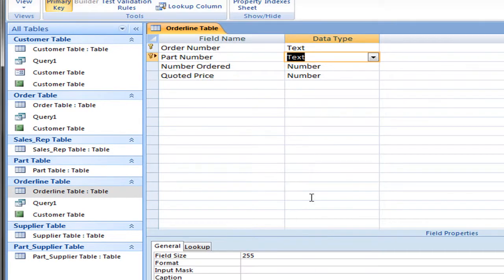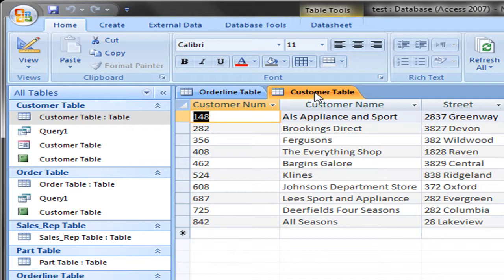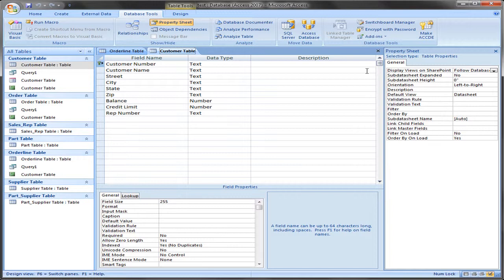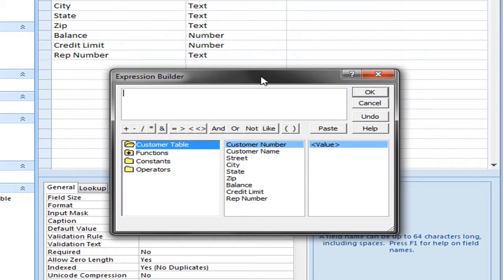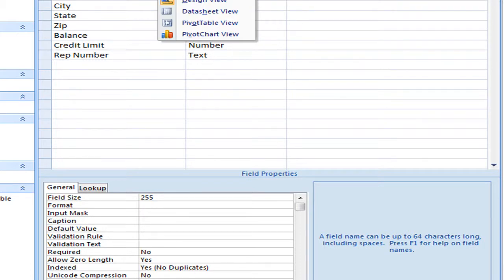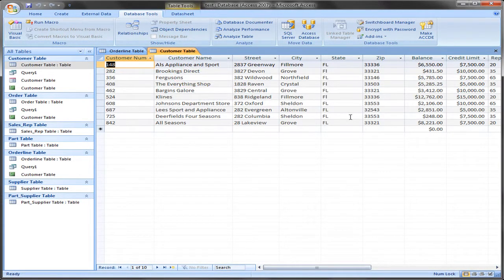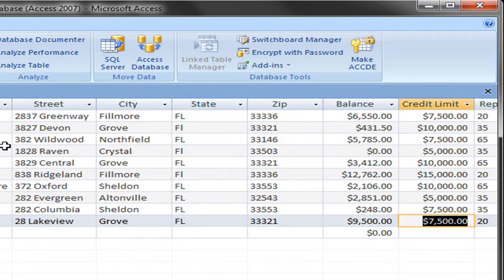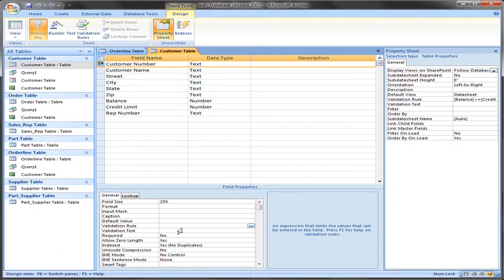Microsoft Access - Table Validations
Table Validations in Microsoft Access